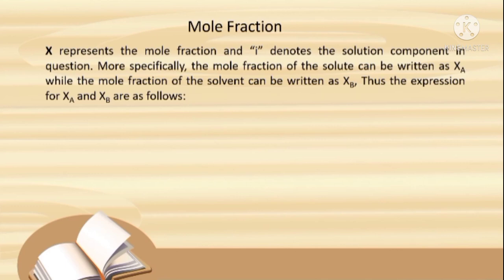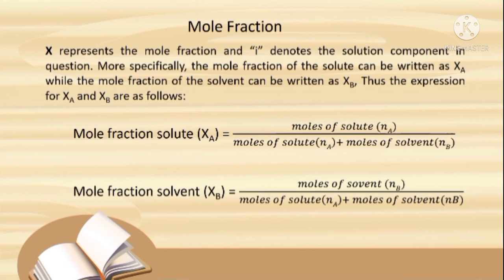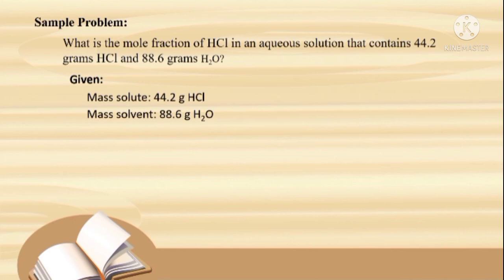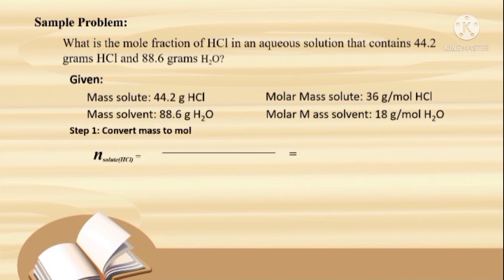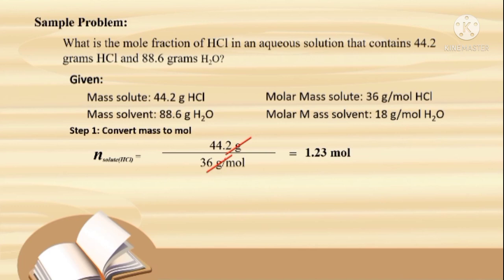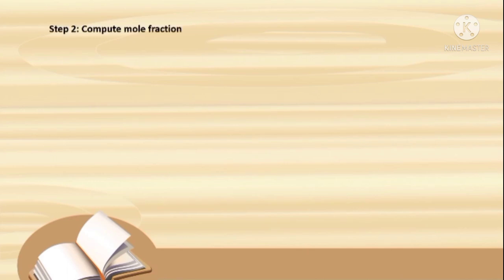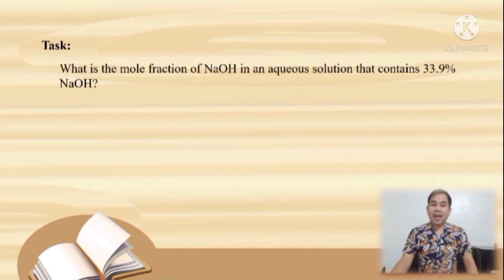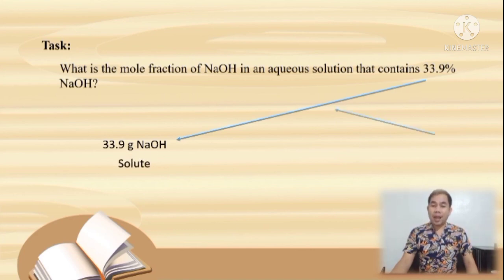Mole Fraction Solute and Solvent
(A Teacher-made Instructional Video)